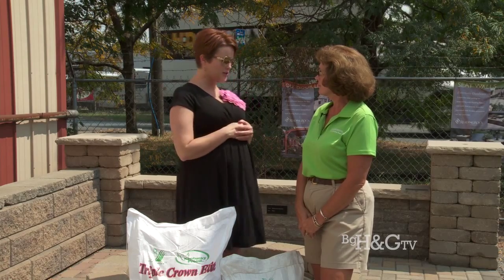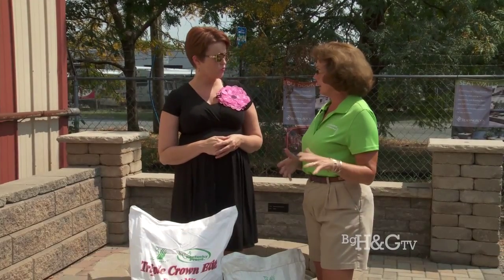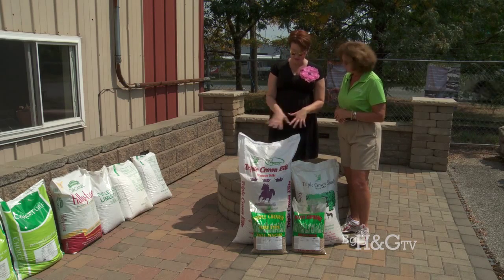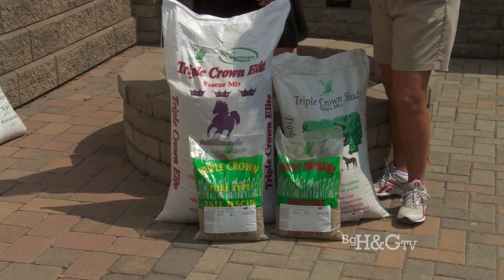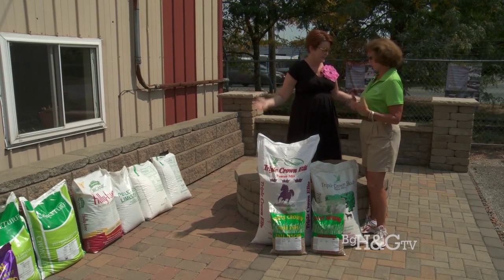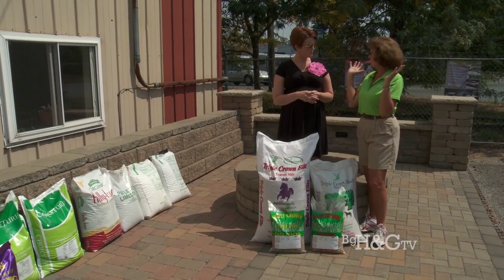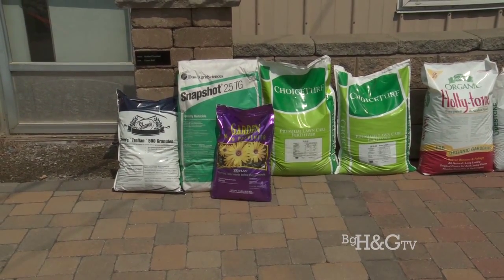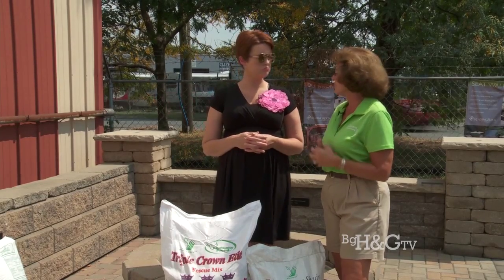Landscapers Corner HGTV Grass Seed Commercial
Fall grass seed ideal for Bluegrass Area.  In addition, the largest selection of natural stone and manufactured stone.  Everyone welcome.  Landscape Contractor's discounts available.